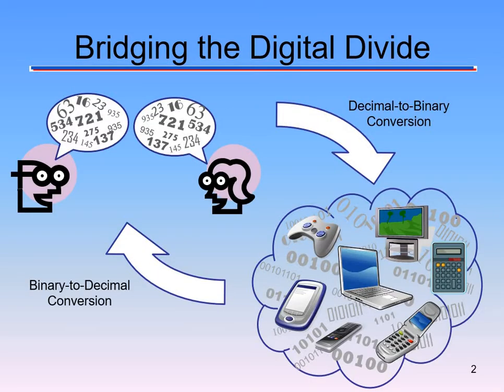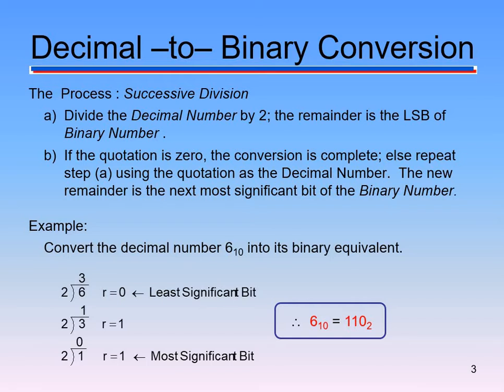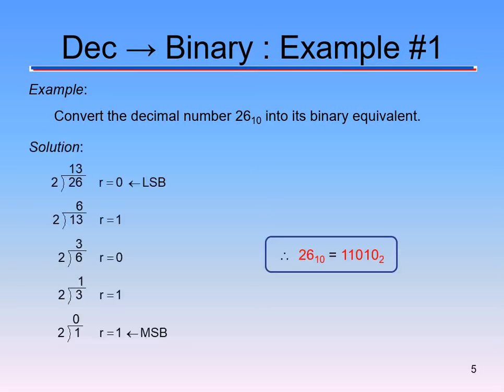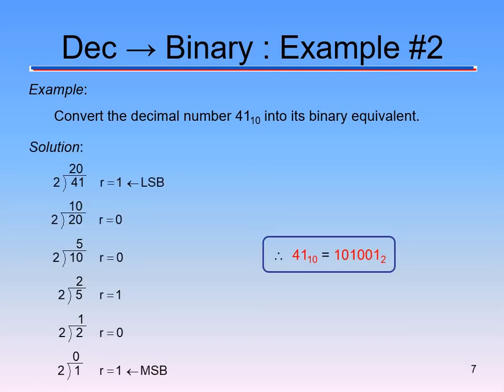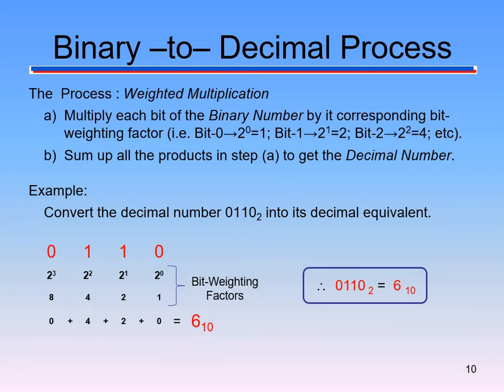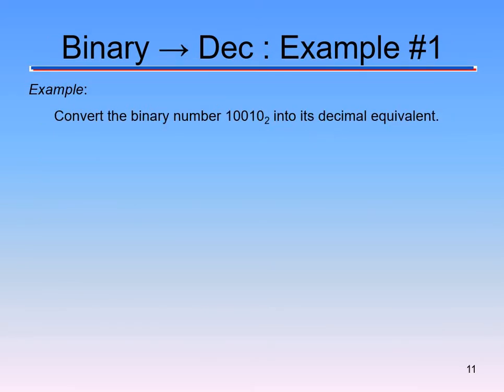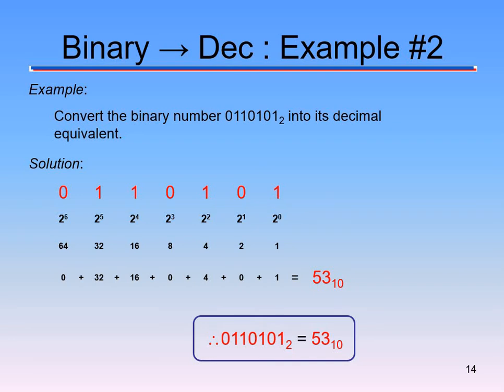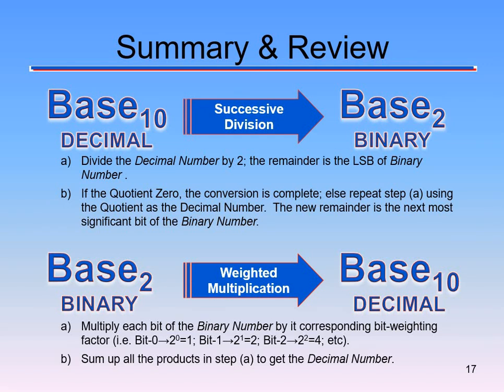Lecture 15 Binary Number System